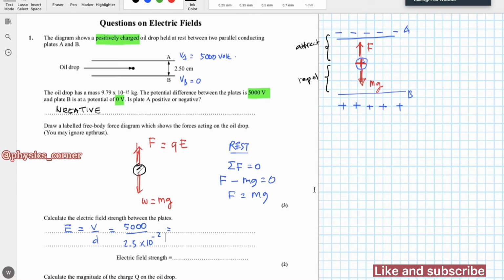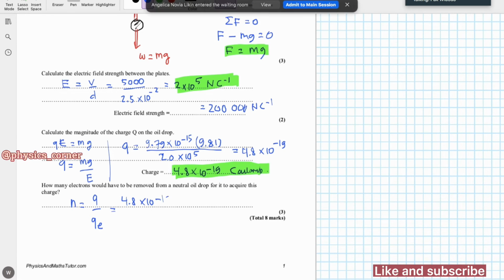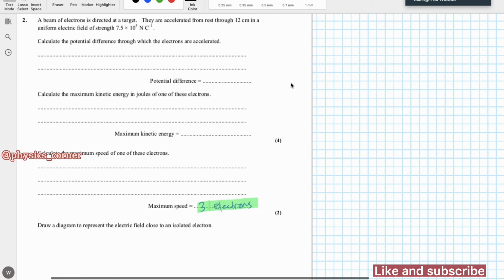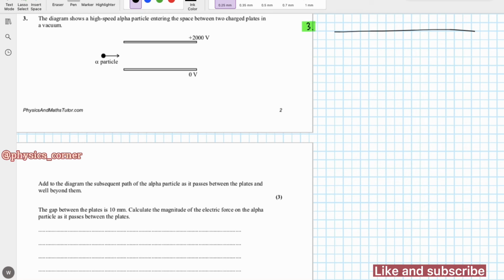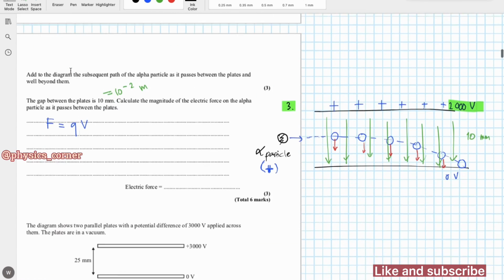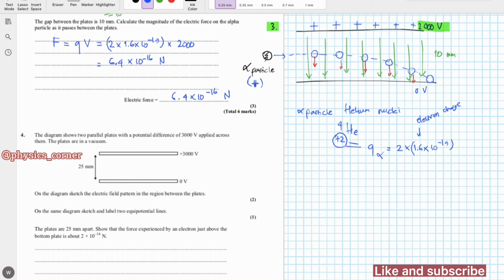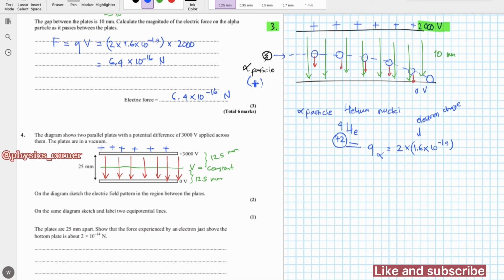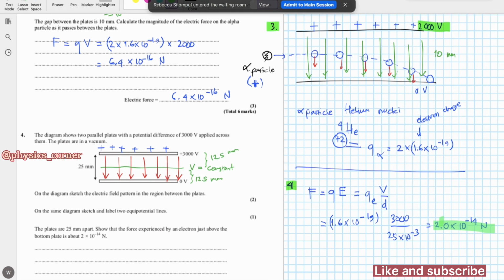ELECTRIC FIELD STRENGTH || AS LEVEL PHYSICS QUESTION AND ANSWER.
Discussing about AS Level Physics Question about Electric Field Strength from AS/A Level Past paper Edexel.